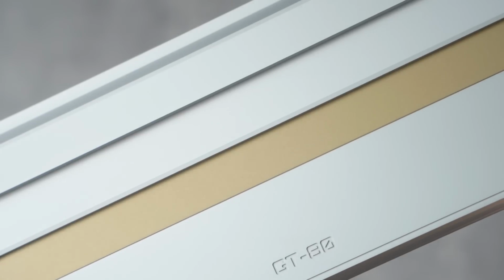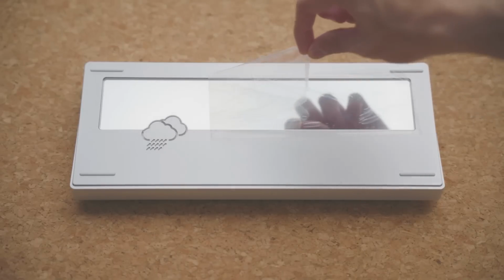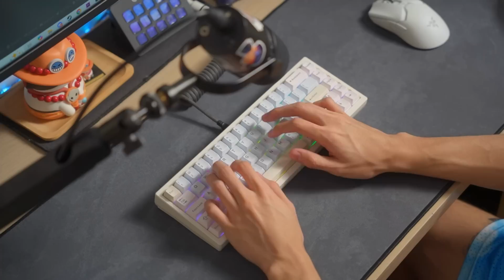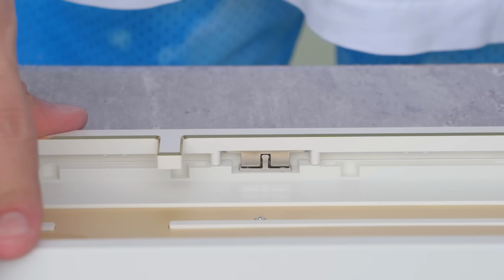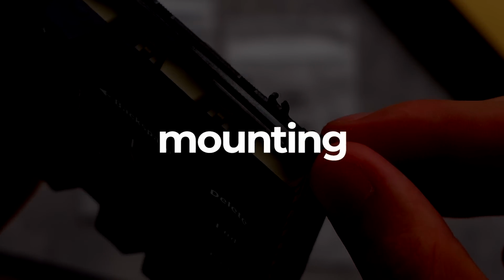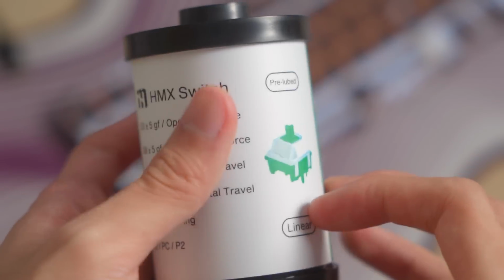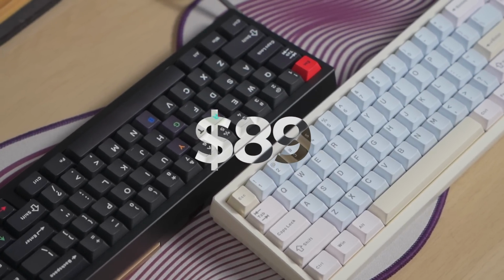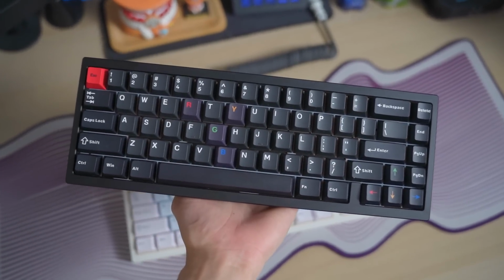Rainy75 Who? The Zen65 is Here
From the creators of the one and only Rainy75, Today we finally see their next release, Zen65. I have some pretty high expectation of this release so let's see if it can keep up with the hype from the Rainy75.

🤤My Gear:
Sony A7C
Sigma 28-70
Sony ZV-E10
Zeiss 16-70
Canon EOS 90D
Rode Video Micro
Manfrotto Tripod
Raleno (Small)
Raleno (Big)
Shure MV7
Elgato Mic Arm LP

xd